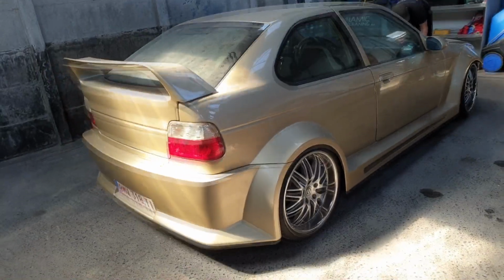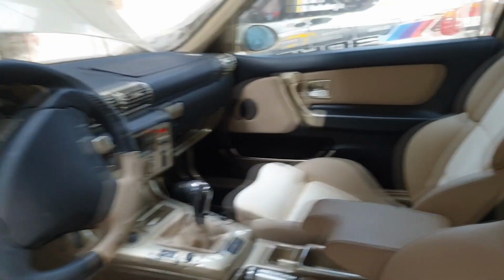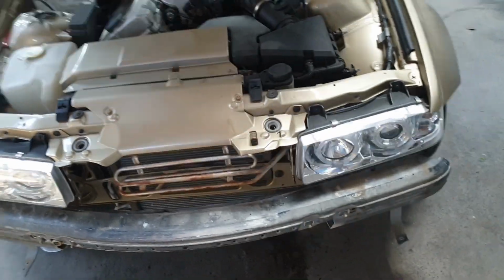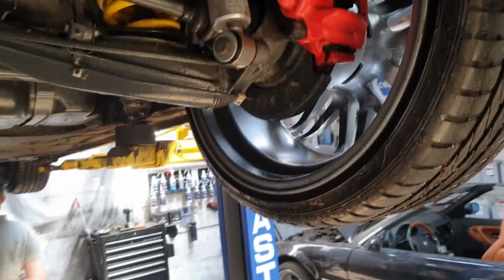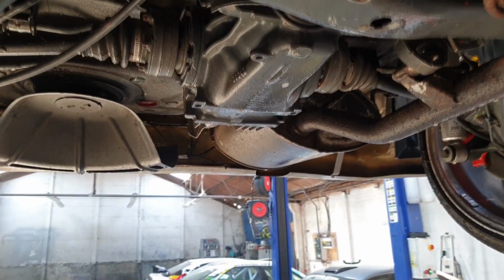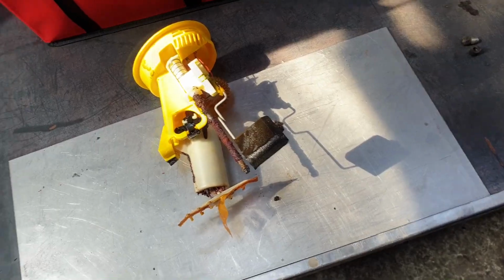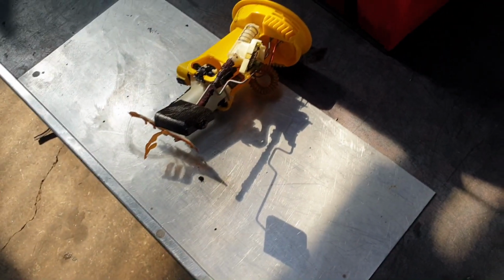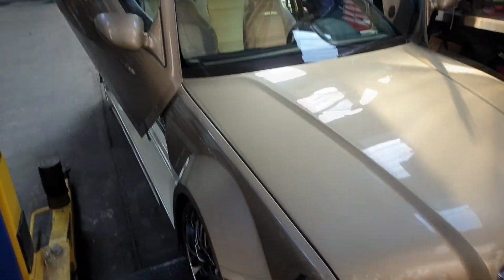RICED OUT E36 COMPACT!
We are a petrolheads, fuel induced drifting lunatics 🤪
We are zero to sideways, bringing you fresh content on a weekly basis

thanks for waching! I hope you enjoyed